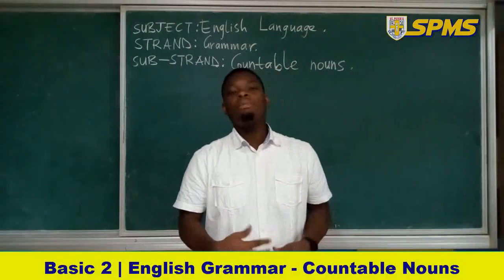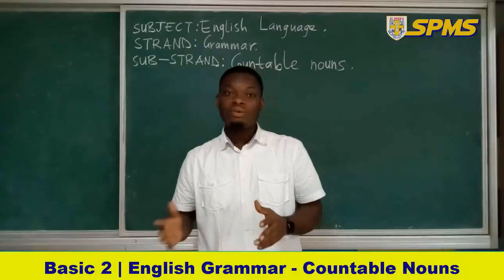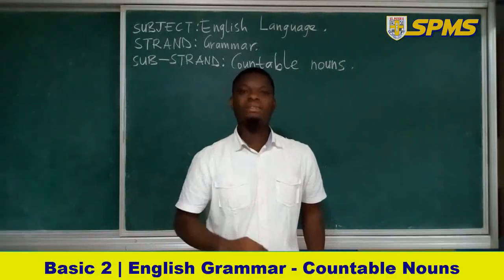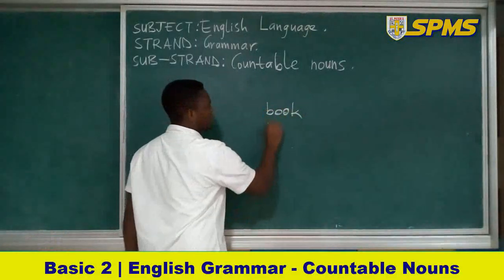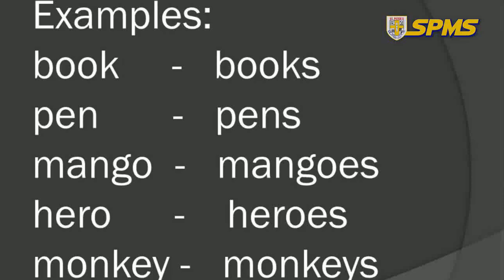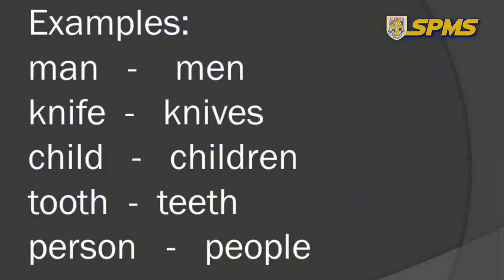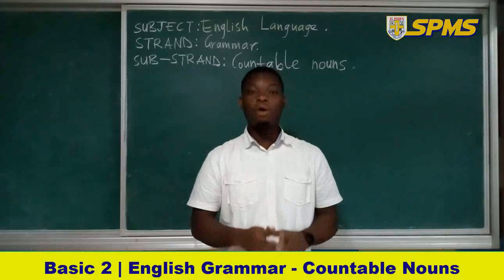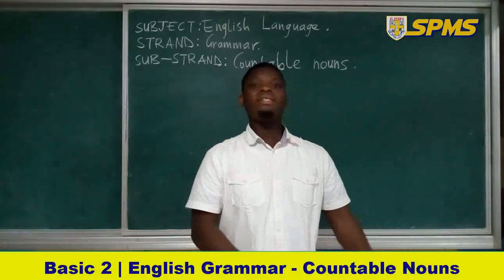basic 2 english grammar countable nouns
tutorial lesson for basic 2 English grammar countable nouns 0